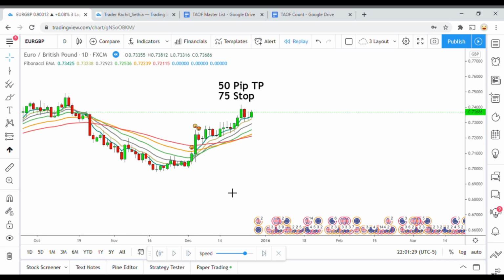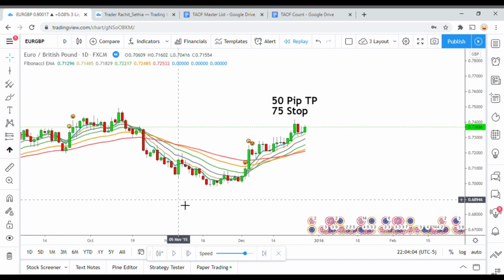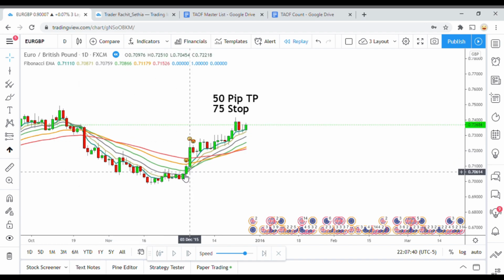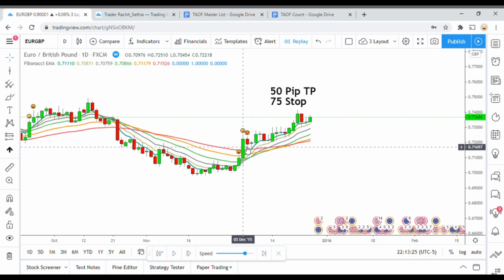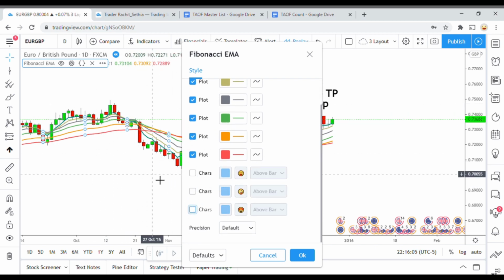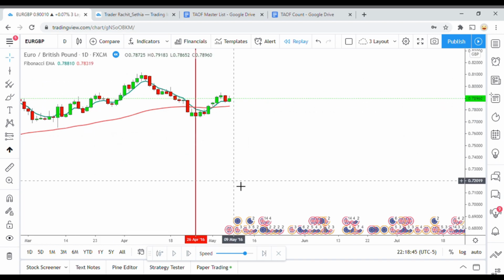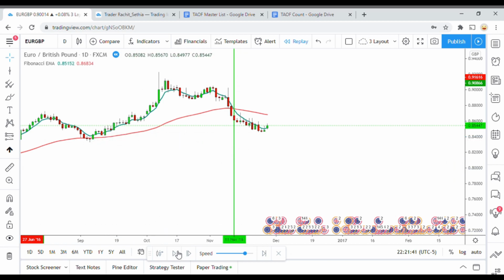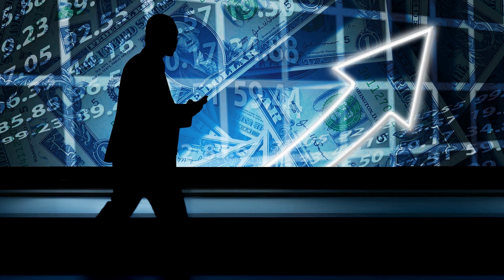Fibonacci EMAs Indicator Testing | Forex Best Kept Secret Revealed